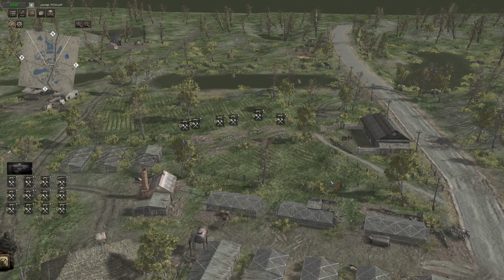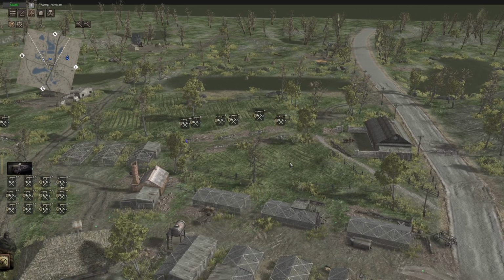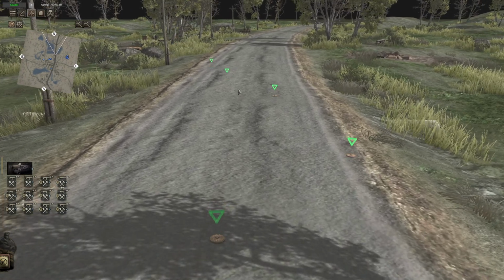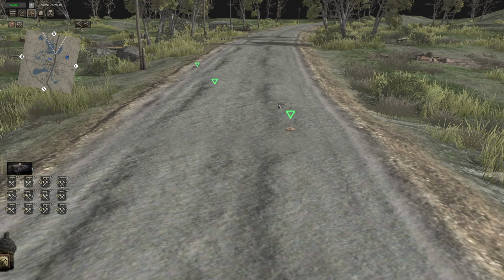Guide To Mines ( Anti Tank/Anti Personnel -Call To Arms Gates Of Hell-Ostfront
This guide is about Mines and there various types and how to use them on the battlefield to cause maximum damage, and for area denial .